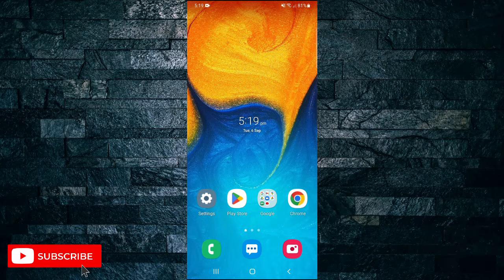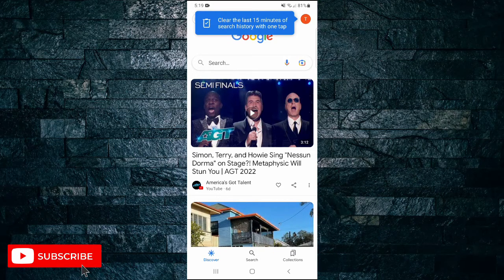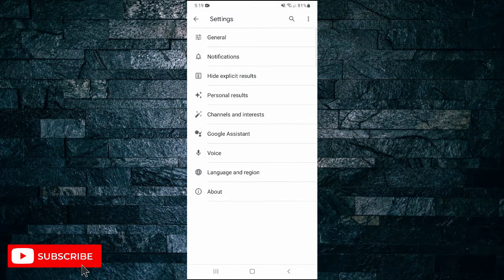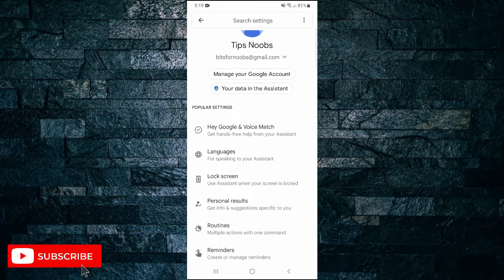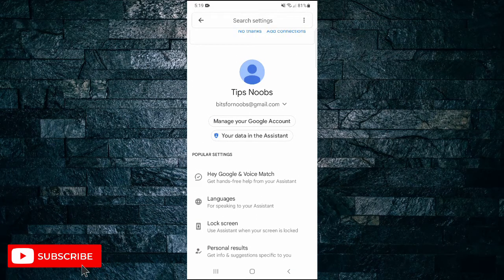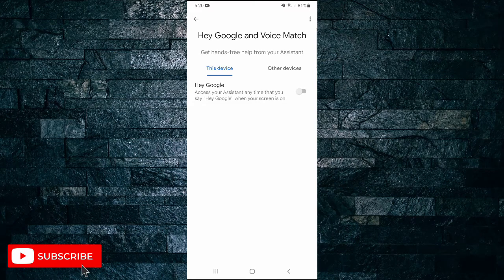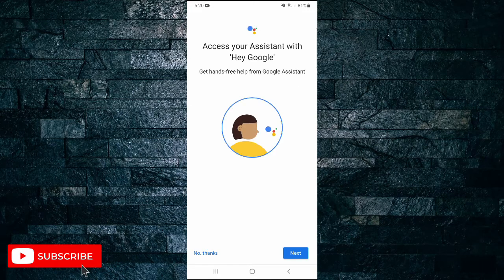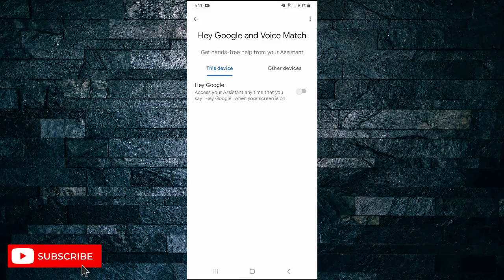How to Disable/Turn Off Google Assistant on Android | Step-by-step Guide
Learn how to disable Google Assistant on Android. Turn off Google Assistant